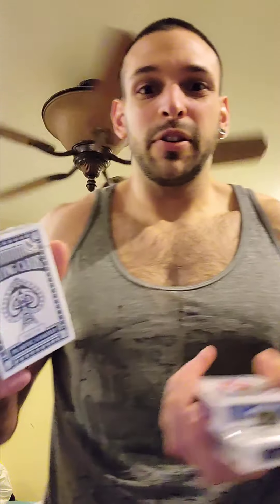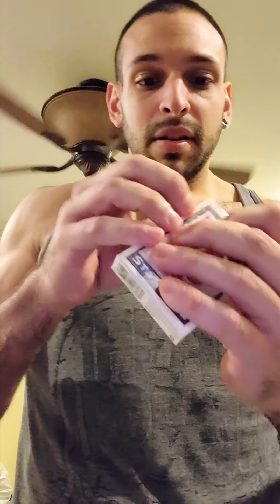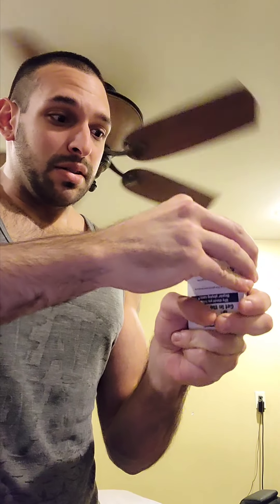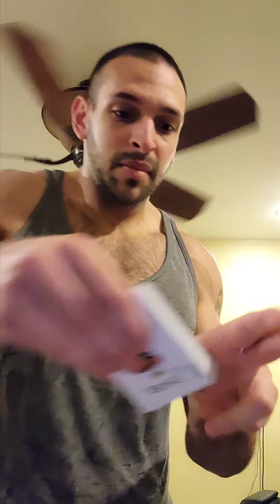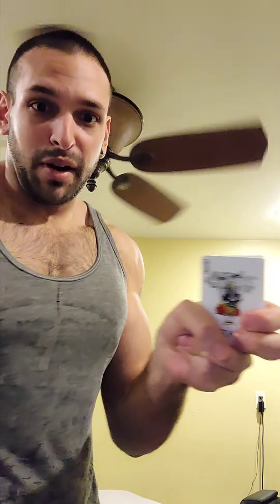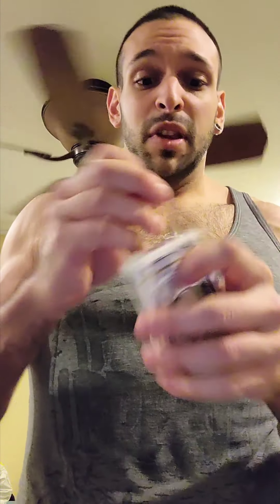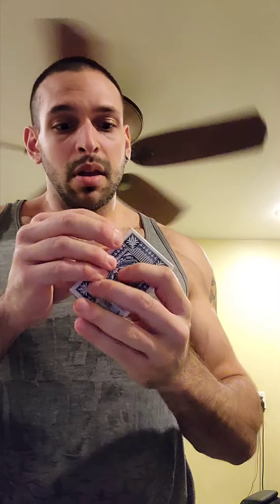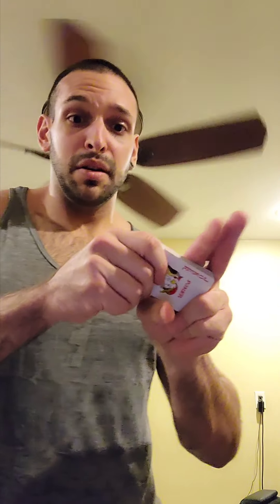How to Tear a Deck of Cards | Card Tearing Tutorial | Ripping a Deck of Cards in Half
When I say the cheap cards are "really easy to tear", I'm speaking relative to other brands. Tearing any deck will require some strength (as well as technique), and they get much, MUCH more difficult when you graduate to high quality brands such as bicycles. I know my calm and casual demeanor as I tear them might make it seem deceivingly easy, but I am at a very elite level and have nearly mastered the art of card tearing and "making it look" effortless (it's not lol).

So, it may give you some trouble and frustration in the beginning, but try not to let it get to you. Practice makes perfect!!